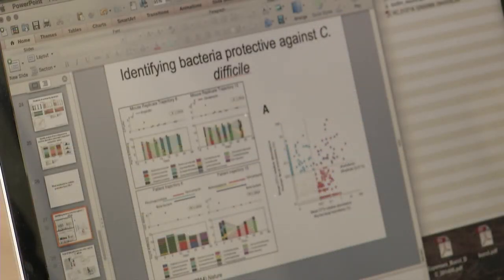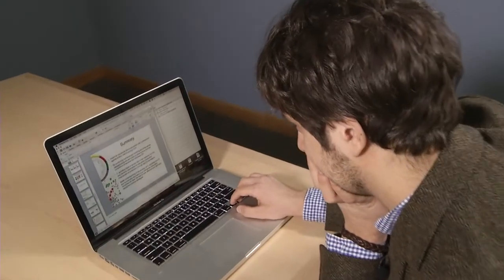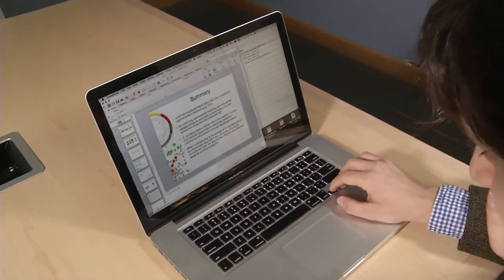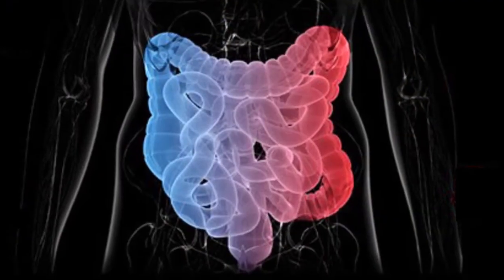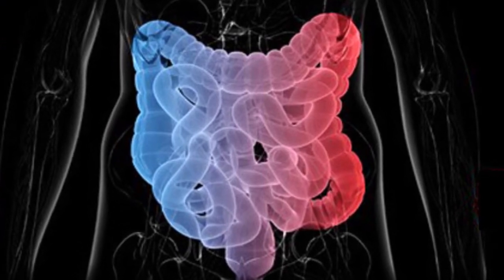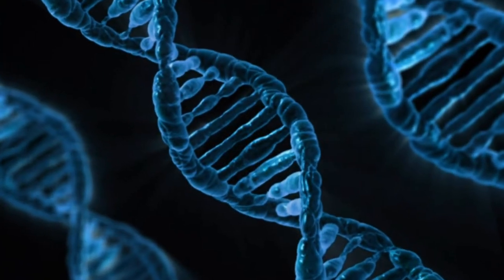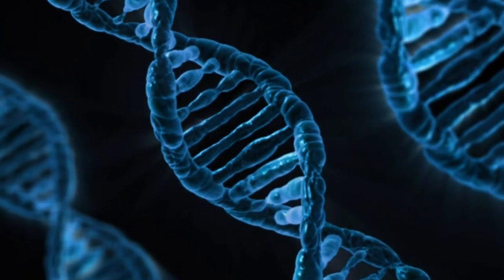Vanni Bucci, PhD: Modeling the microbiome